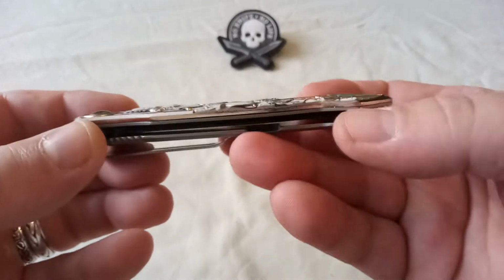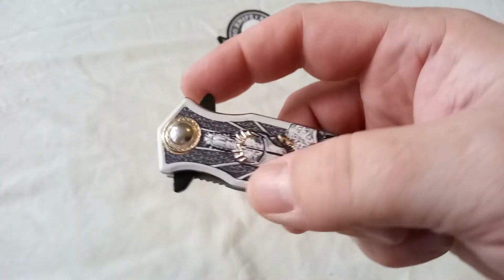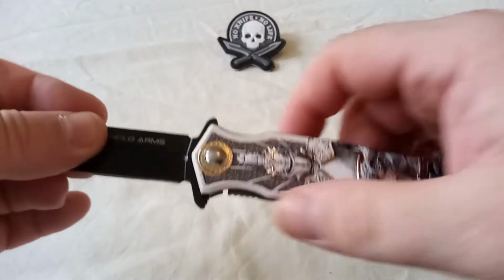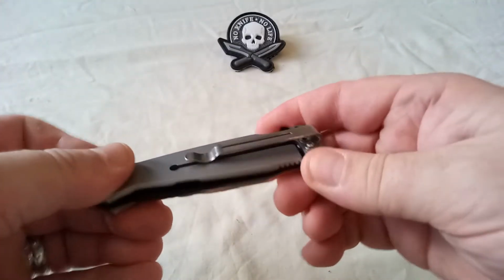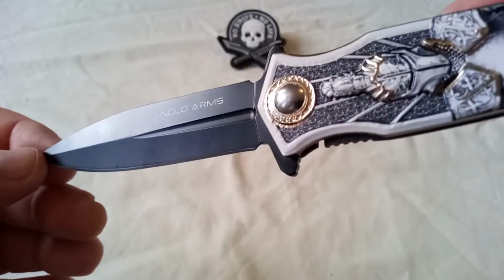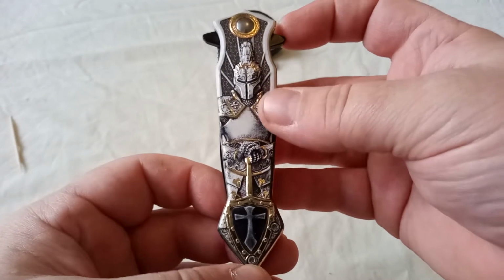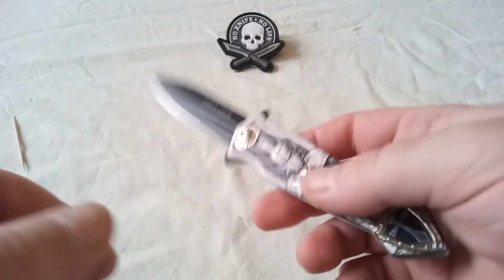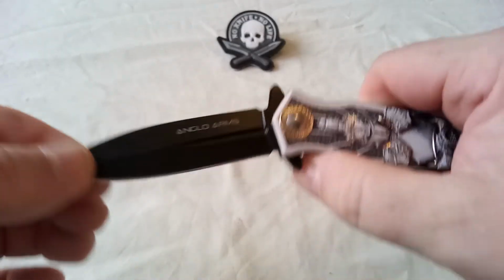Anglo Arms 3D Knights Cross folding knife.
Excellent value, good looking knife. And a pleasure to buy an Anglo Arms knife again.